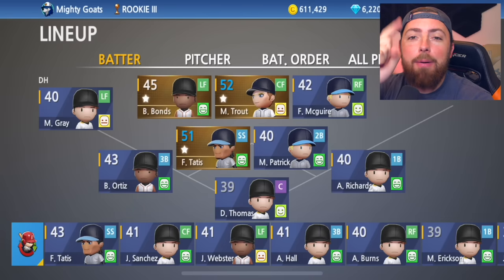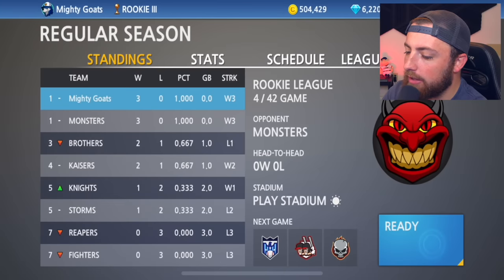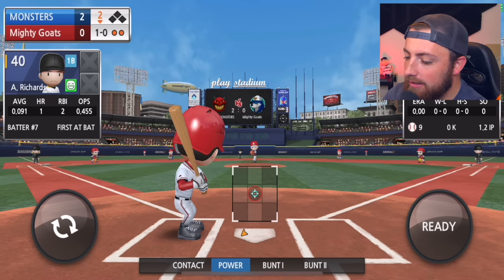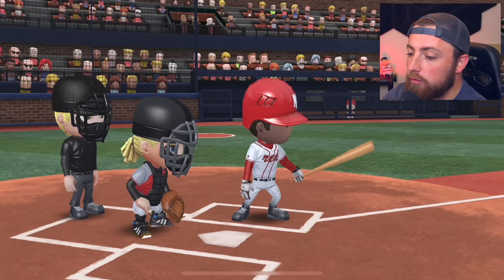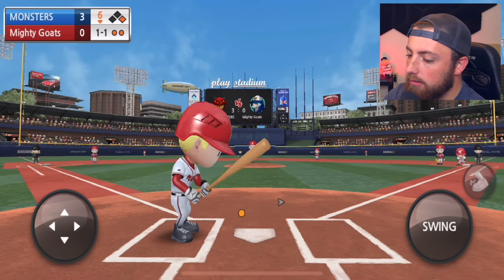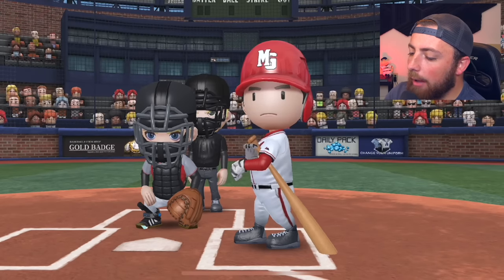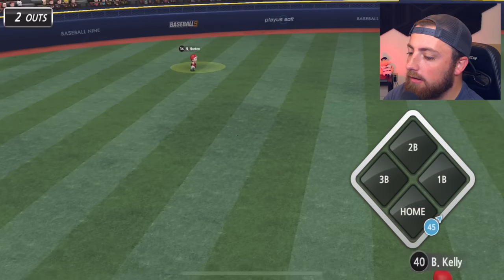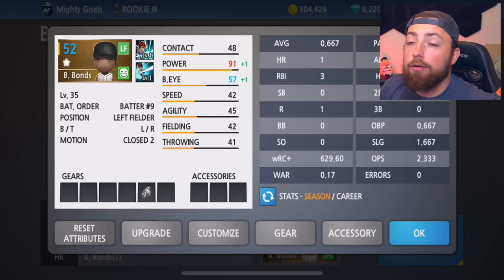ADDING BARRY BONDS TO THE TEAM! Baseball 9 Gameplay #4